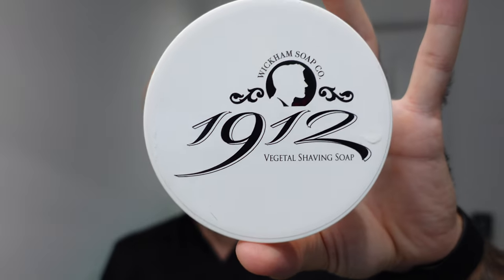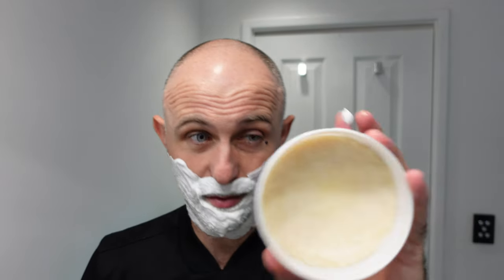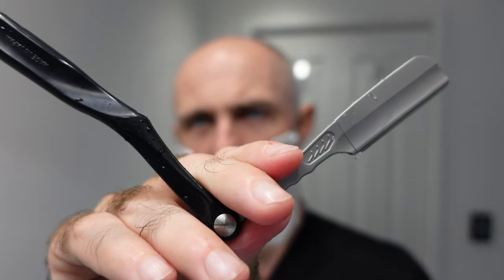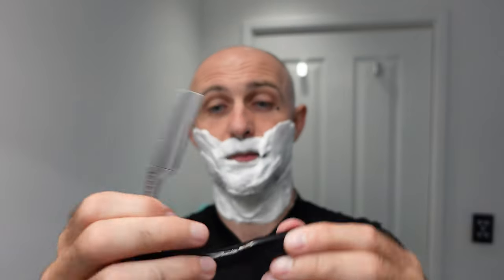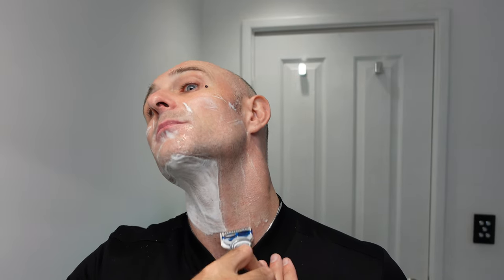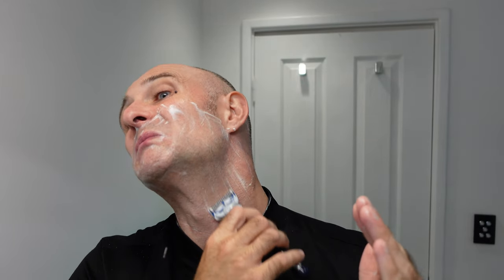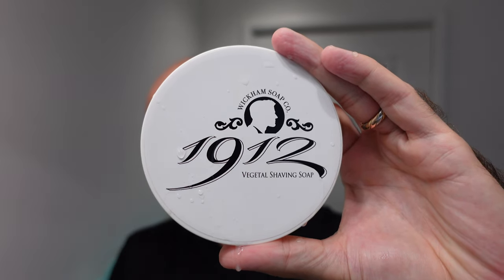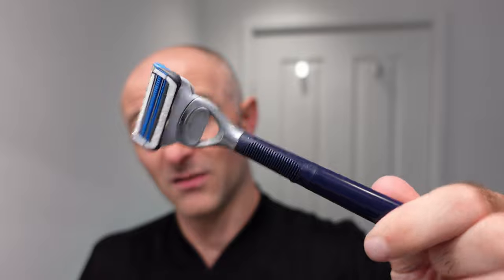Wickham Club Cola, Feather AC, Schick P30, Rhodium brush!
Gear Used in todays Shave:-

Pre Shave - Splash of Water
Soap - Wickham 1912 Club Cola
Brush - Rhodium 28mm 3 band
Razor - Feather AC and Skinguard
Blade - Schick P30
Post Shave - Zingari man Unscented balm